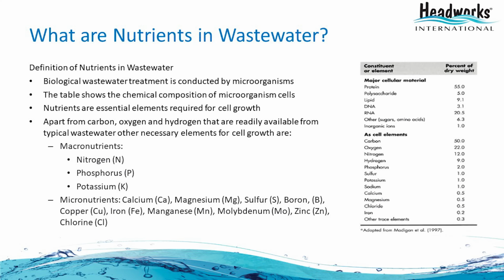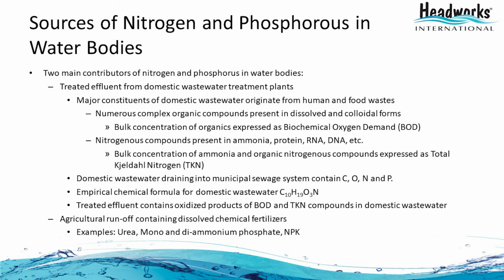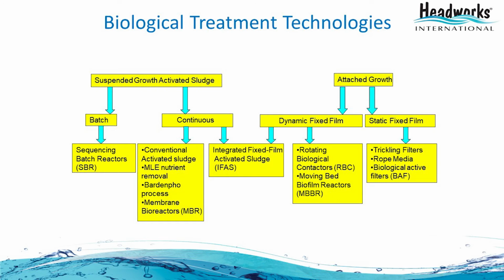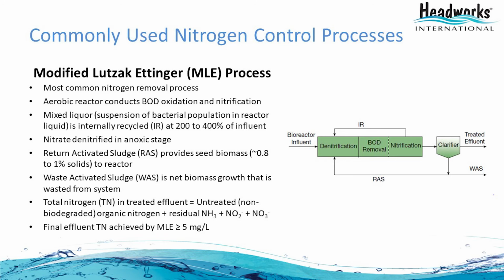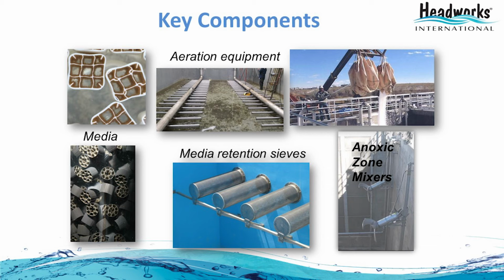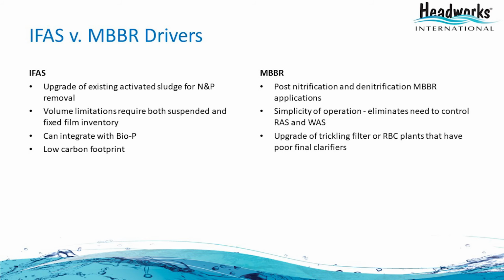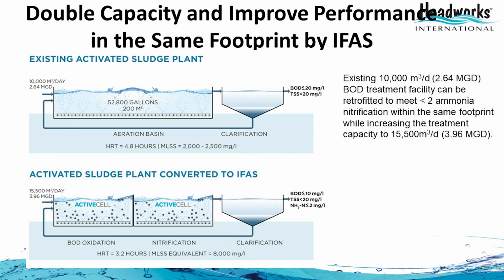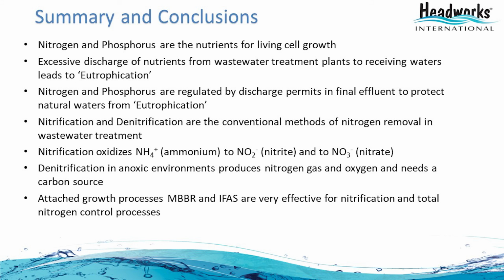BNR (Biological Nutrient Removal) Webinar - Headworks International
Biological Nutrient Removal (BNR) is the process of removing nitrogen and phosphorous from wastewater.

This is a complex operation, so Headworks International is dedicating our new webinar to discuss all facets of BNR, including Process Design, Instrumentation, and Controls.

Topics include:
1. Differences between conventional BNR processes and BNR using the IFAS process
2. Key IFAS design considerations for BNR
3. How to increase Solids Retention Time (SRT) for nitrification
4. "Process Intensification": How to upgrade existing carbonaceous/nitrification wastewater plants to BNR with IFAS technology, all within the same footprint.

Speakers Dr. Somnath Basu & Siva Angappan detail their experience using ActiveCell IFAS technology for nutrient removal and explain how Headworks can help your company design efficient BNR systems